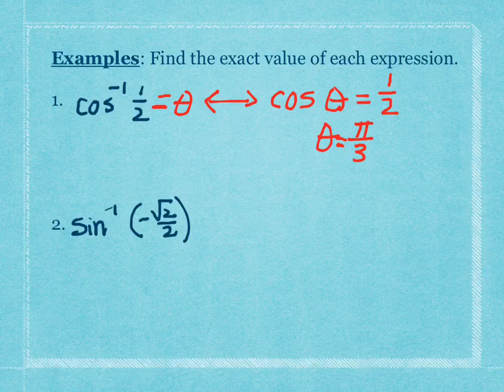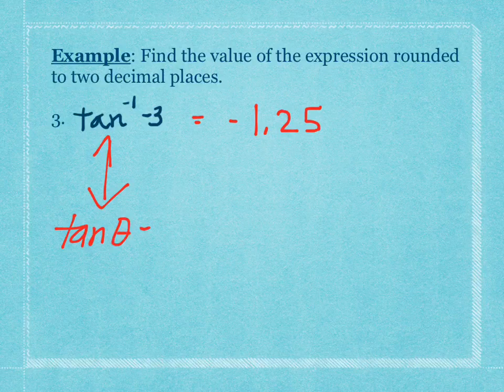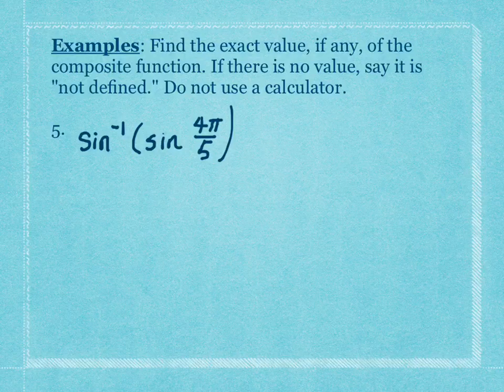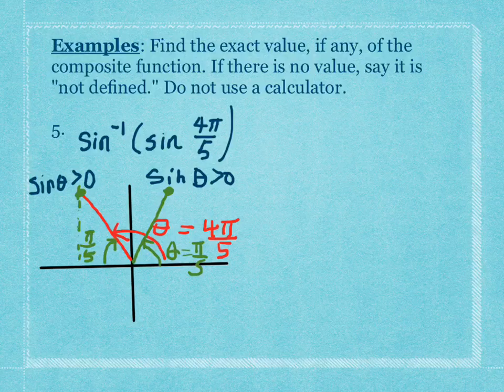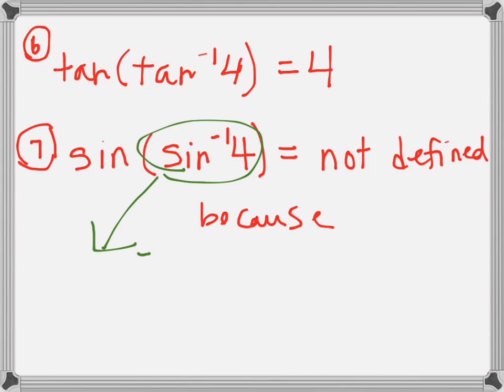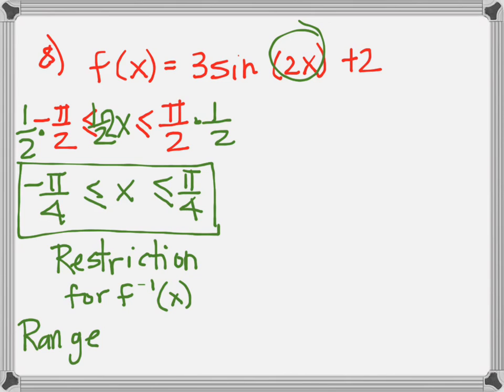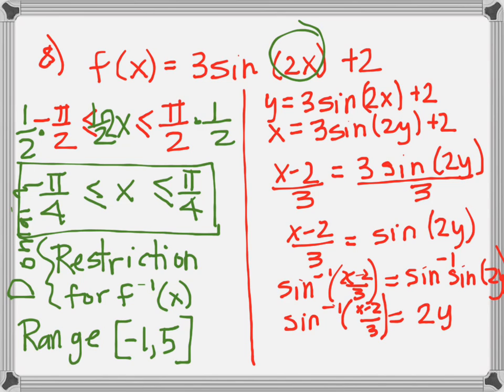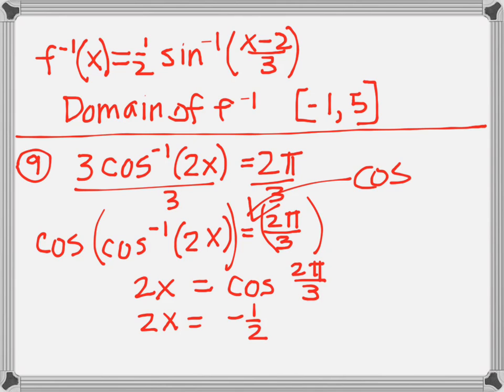3.1 Inverse Trig Functions (part 2)